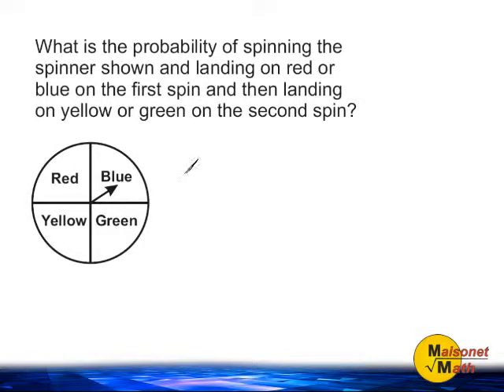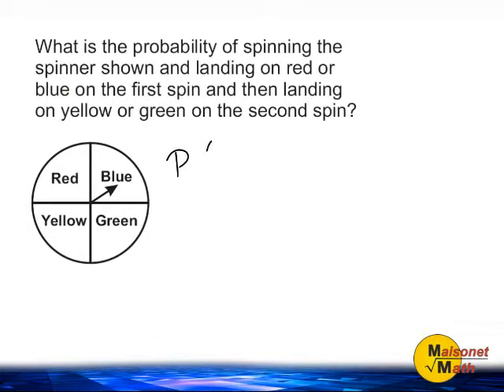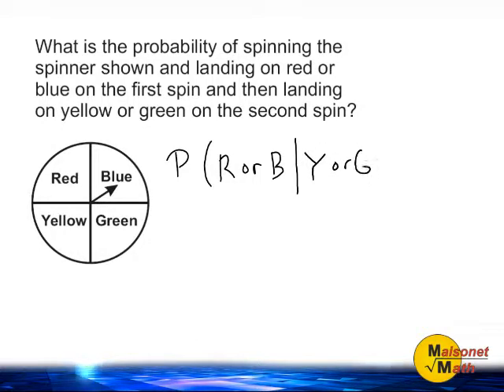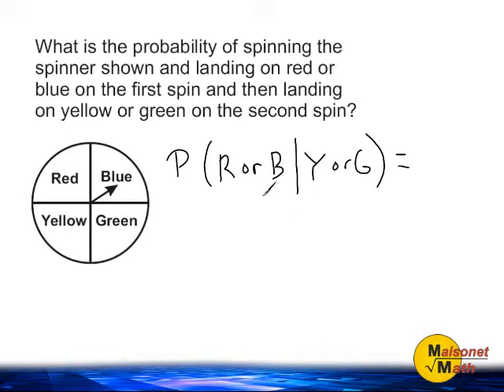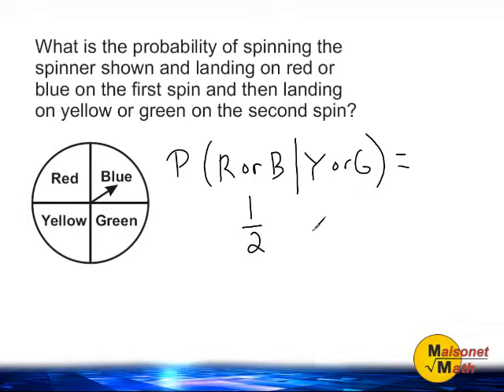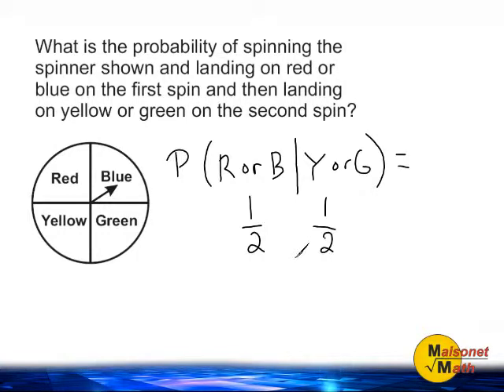Probability Of Consecutive Events - Compound Probability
Review how to solve a probability problem involving more than one event occurring by multiplying fractions.